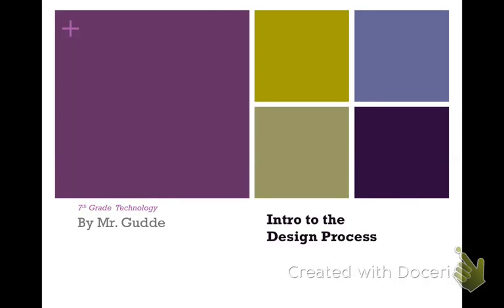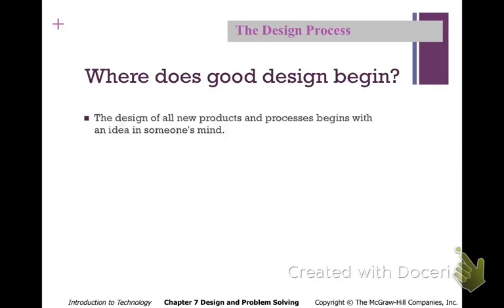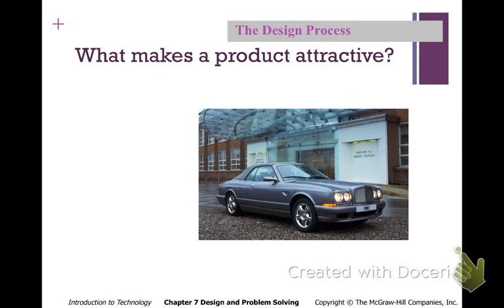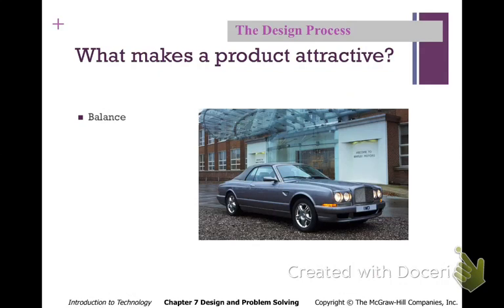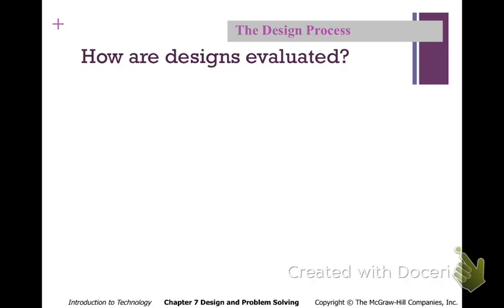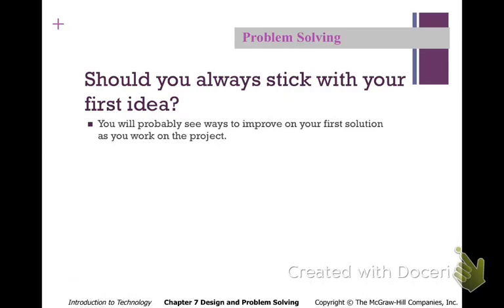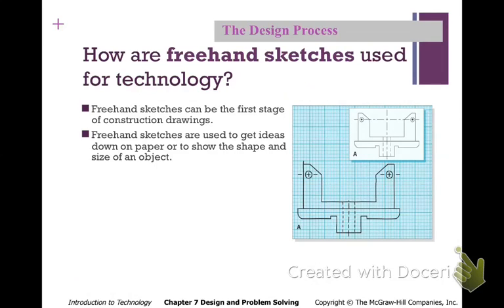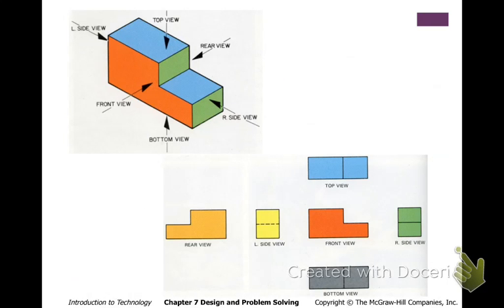Intro to Design 7th Grade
7th Grade Intro to Design Process